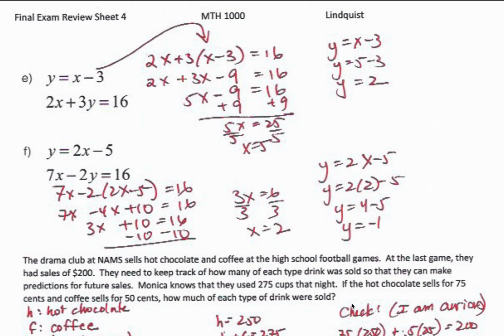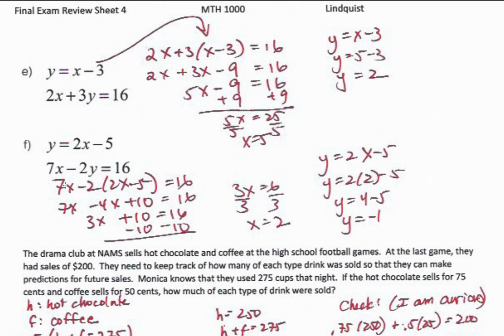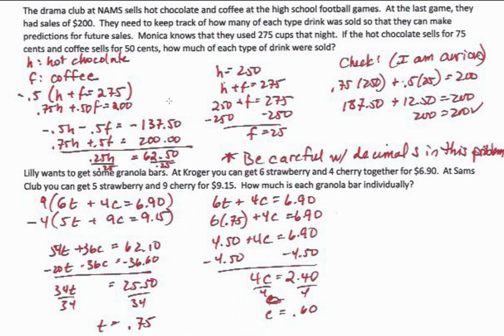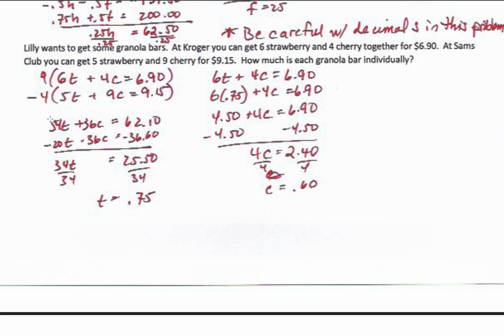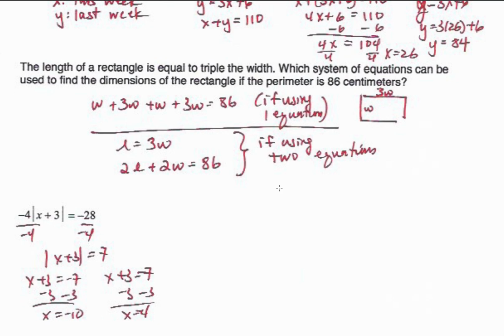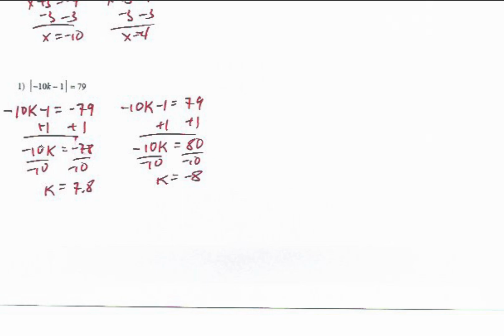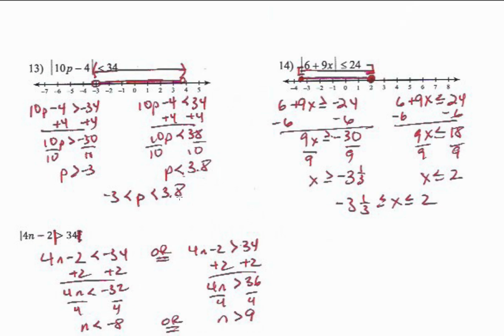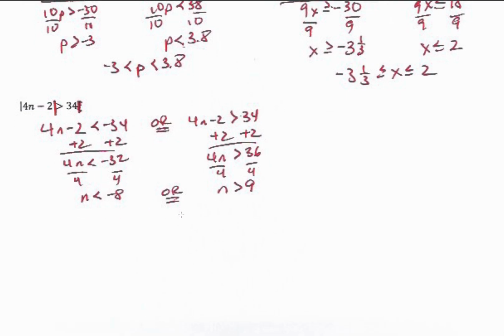Final Review 4 MTH 1000 Video 1 only